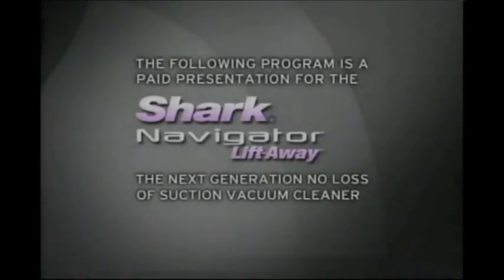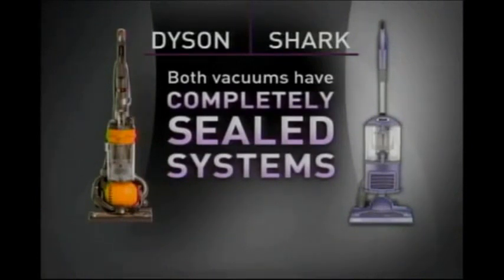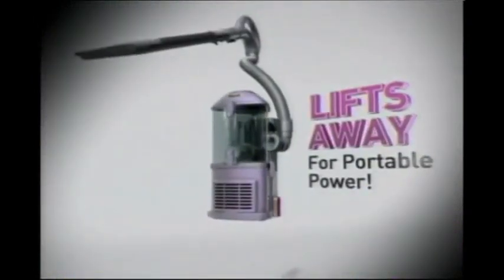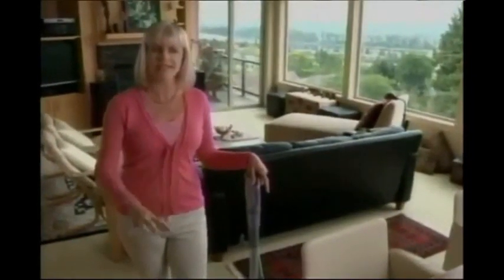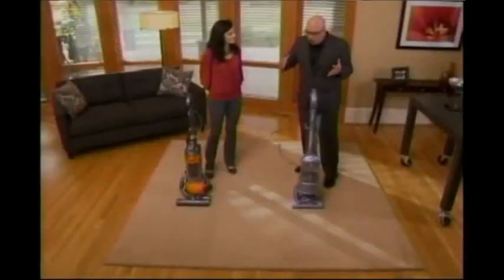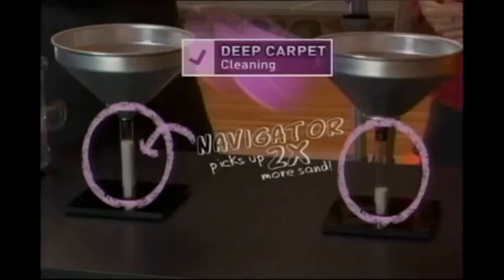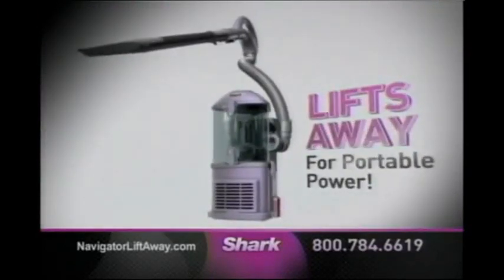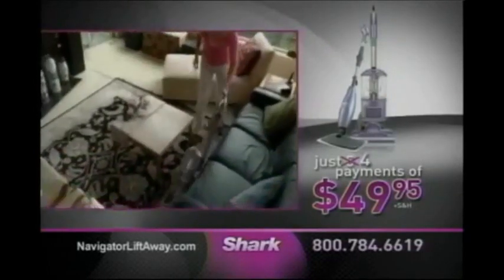food network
tv